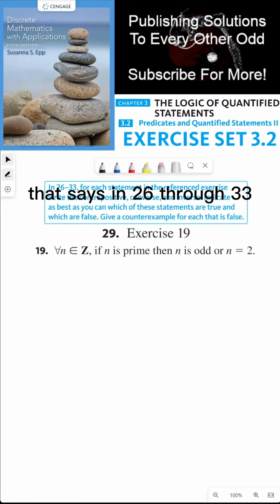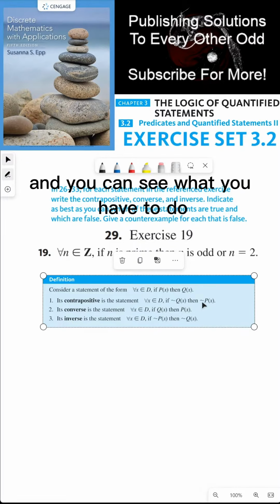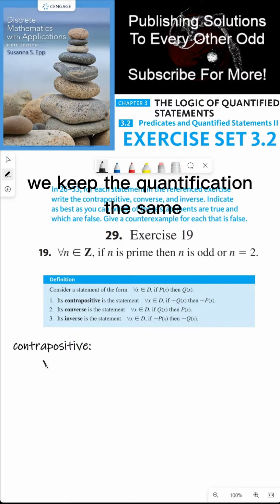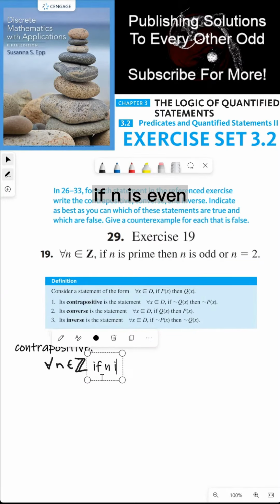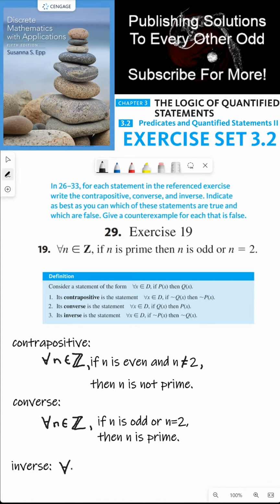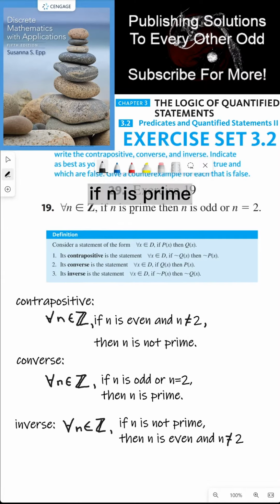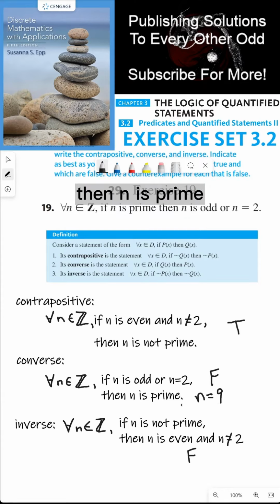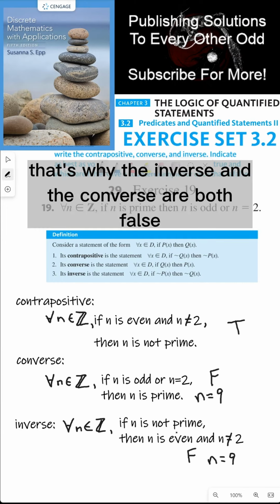(3.2.29) Journey into the World of Function Continuity and Differentiability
Join me on a journey into the world of function continuity and differentiability. I dissect the contrapositive, converse, and inverse of the statement "If a function is differentiable, then it is continuous." I also provide a counterexample to demonstrate the falseness of the converse and inverse. This tutorial is a must-watch for anyone looking to deepen their understanding of these fundamental concepts in mathematics.